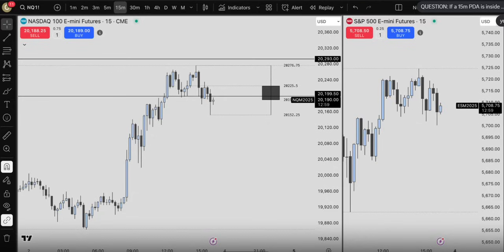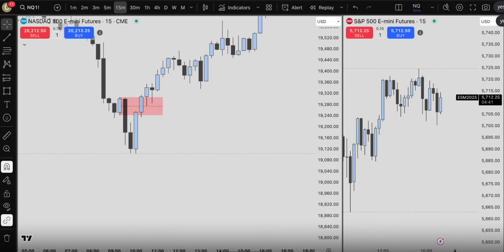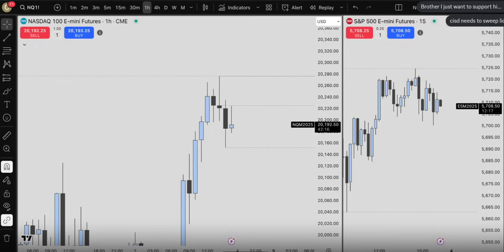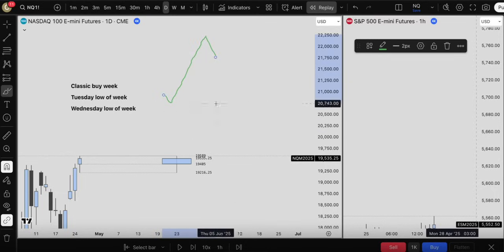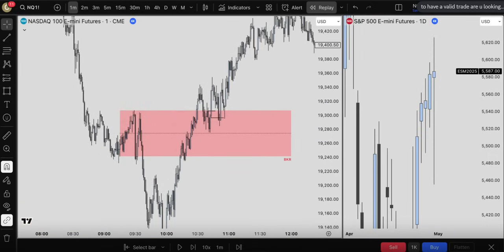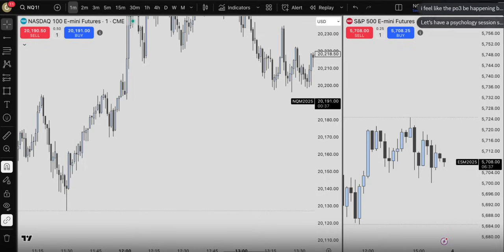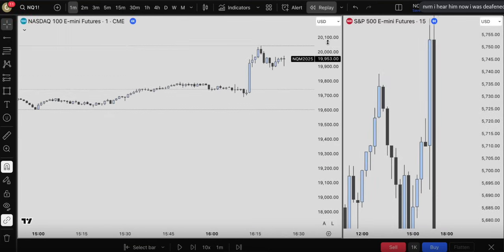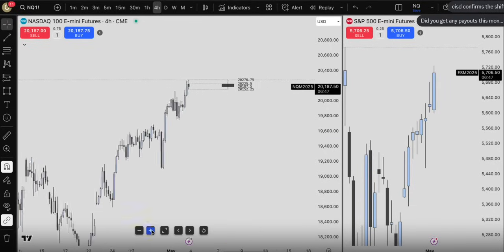The Narrative Exclusive Q&A (5.2.25) - Lecture